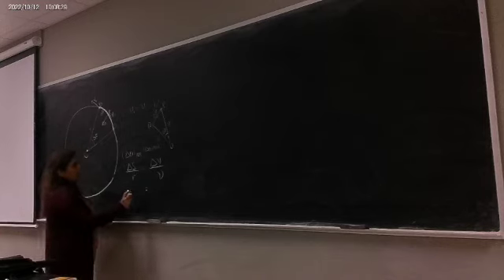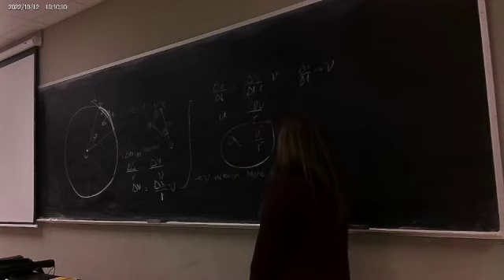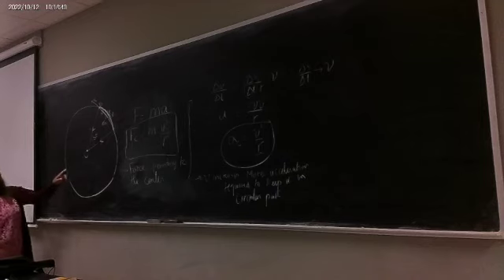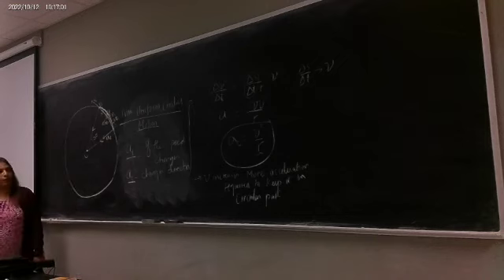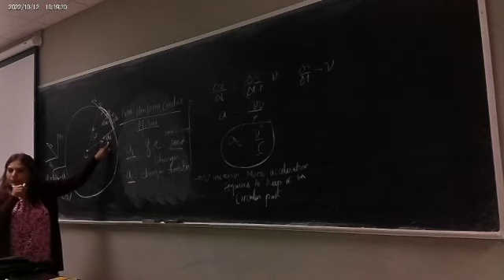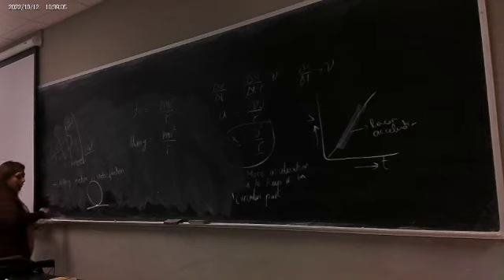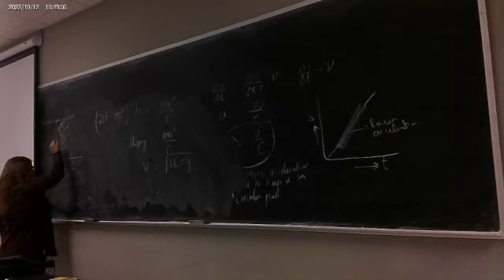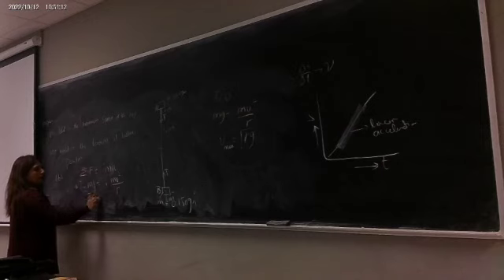Gen. Phys.1_Lect_10/12/2022